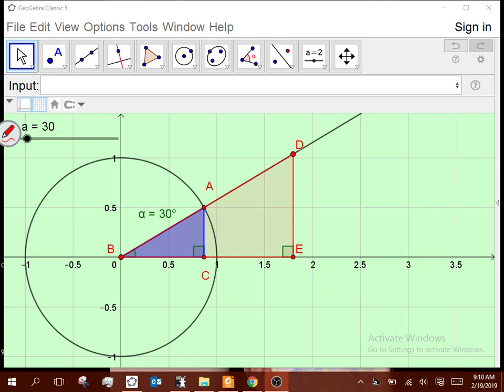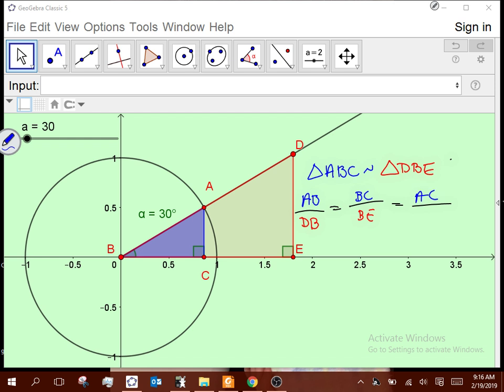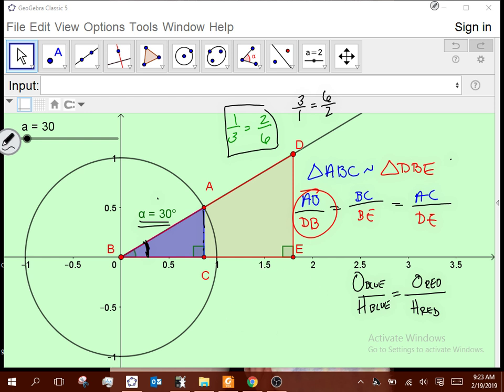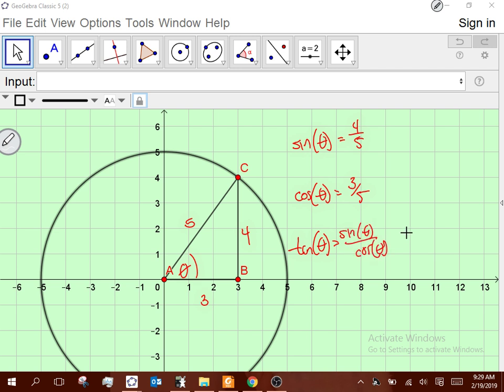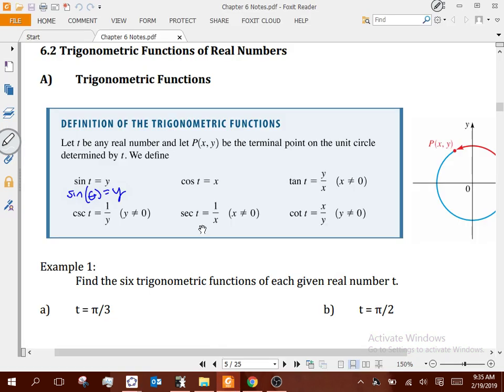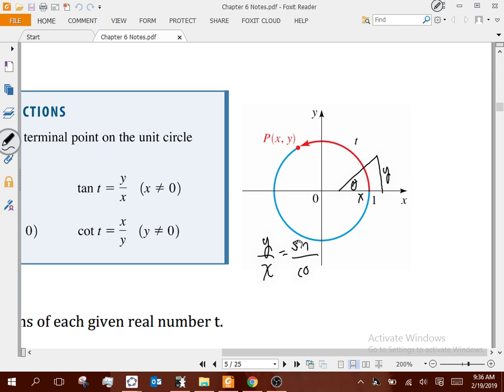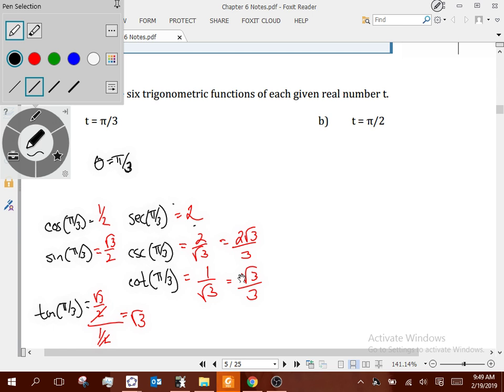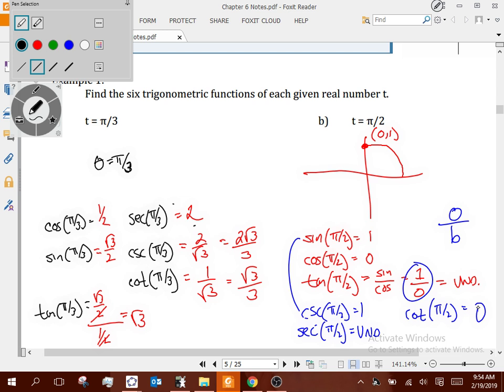Feb19 6 2 Day0 Trigonometry